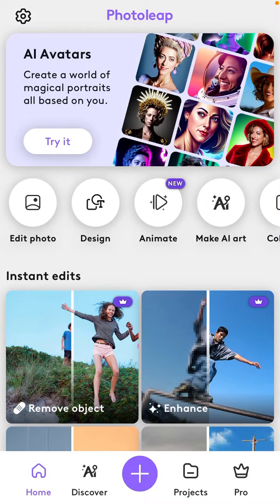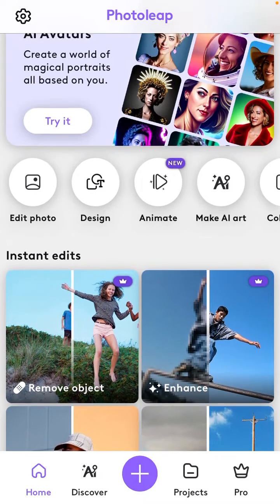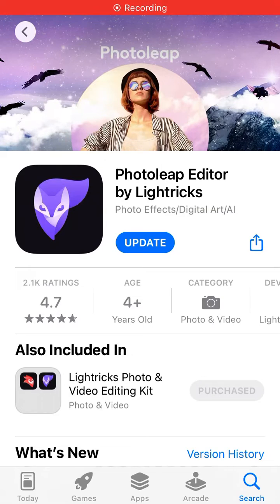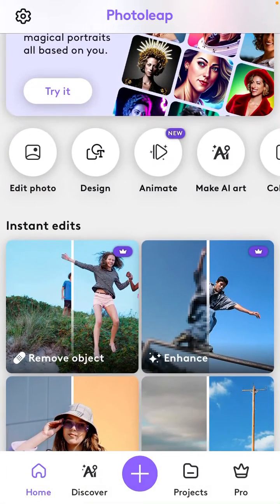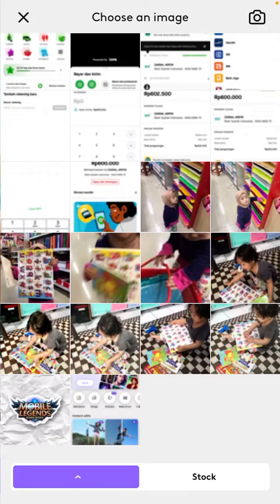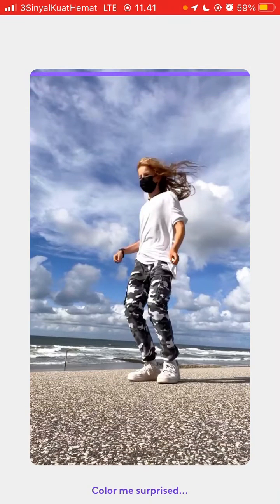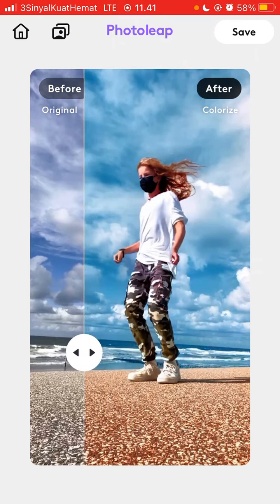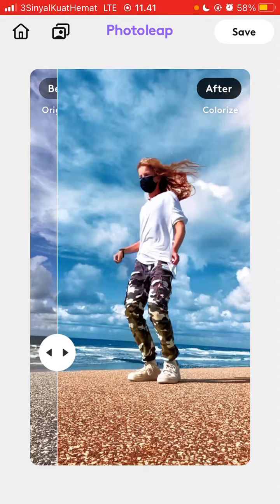Instant Photo Coloring In Photoleap App By Lightrick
want to Instant Photo Coloring using photoleap apps? here's how you can do that.